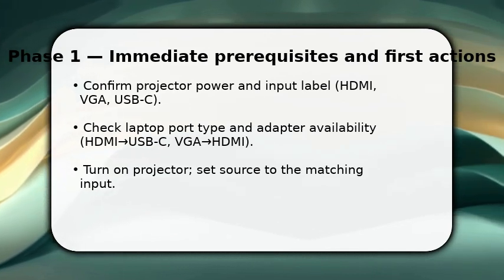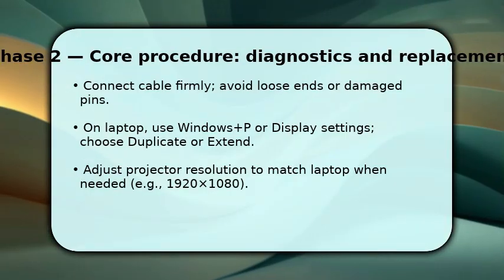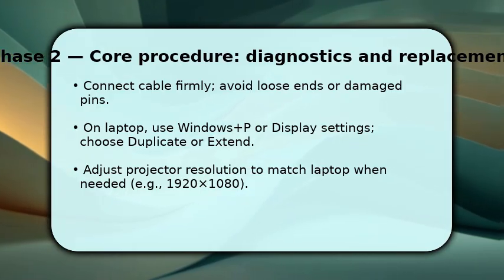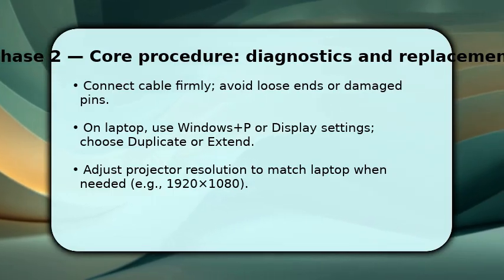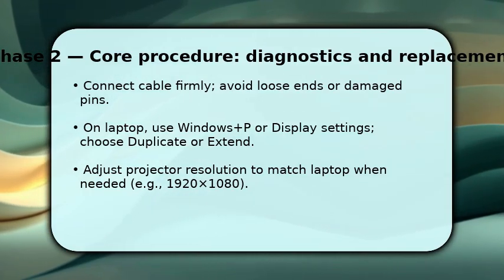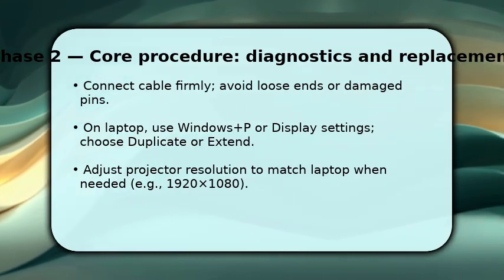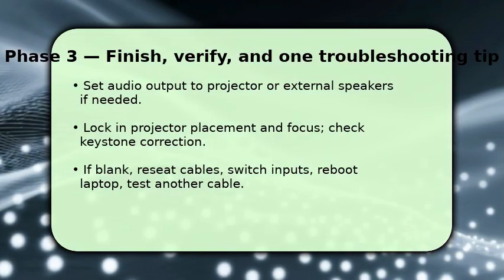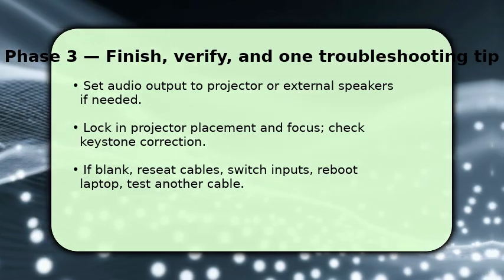How to Connect Laptop to Classroom Projector (easy Method)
How to Connect Laptop to Classroom Projector (easy Method) | 🔒 Surfshark VPN Deal — Stay private and secure. $1.99/mo + 3 Months Free ▸

Discover the simple steps to connect your laptop directly to a classroom projector, ensuring seamless presentations and lectures. This guide covers essential tips for troubleshooting common issues like cable compatibility and signal strength.

connect laptop, classroom projector connection, laptop-to-projector setup, presenting with a projector, video projection from laptop